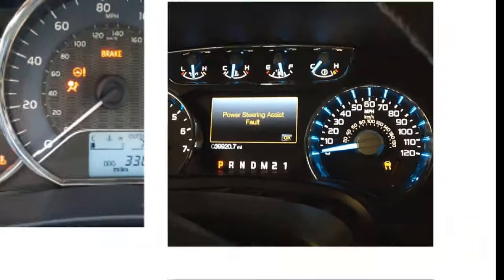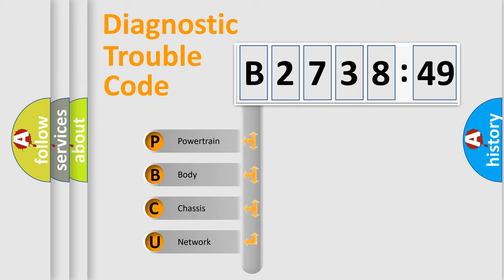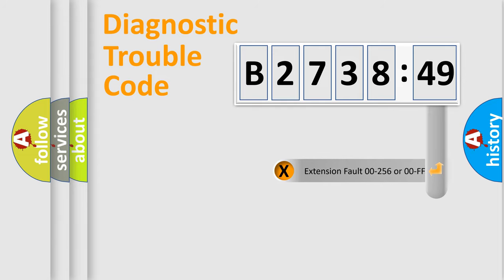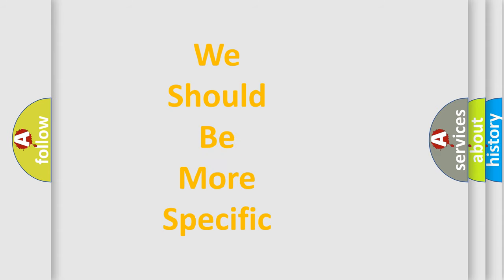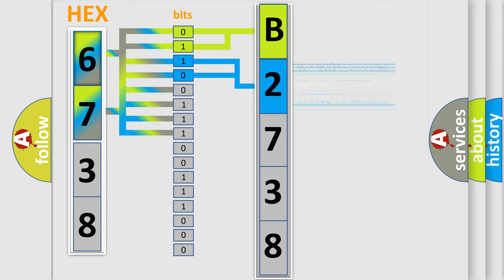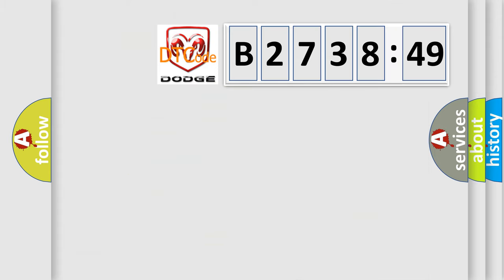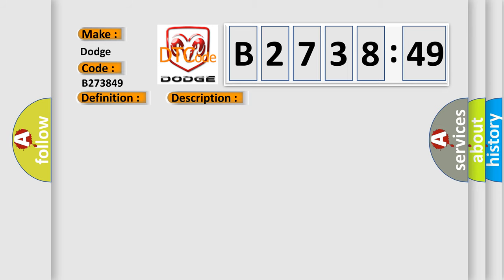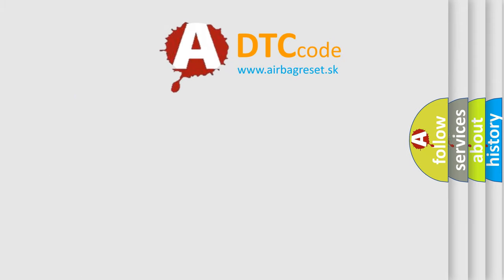DTC Dodge B2738-49 Short Explanation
Contents:
0:21 Basic DTC analysis according to OBD2 protocol standard.
1:48 Insight into programming
2:58 A diagnostically understandable description of the Diagnostic Trouble Code
3:05 Basic error definition

Make:
Dodge
Code:
B2738 49
Definition:
ABS Rough Road Serial Data Malfunction
Description:
Engine started,vehicle driven to over 10 mph at an engine speed of less than 6000 rpm,ABS communication established,misfire option selected with engine load less than 100, and the PCM detected a signal that indicated a fault in the rough road serial da
Cause:
Actual engine misfire condition existsUART serial data line is open or shorted to ground between the ABS controller,the IPC and the PCMIPC (controller) is damaged or has failed
Failure Type: